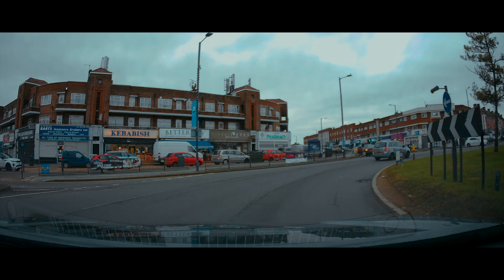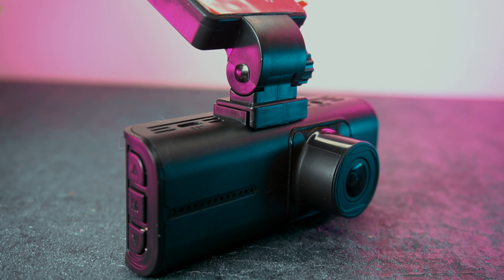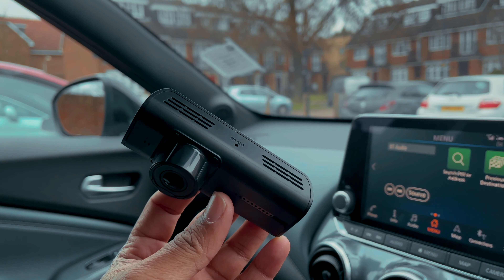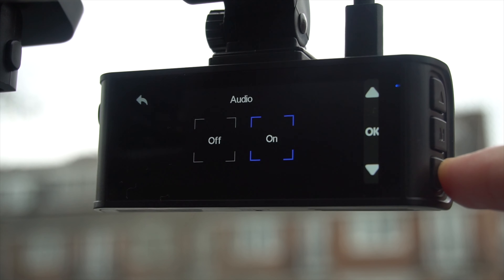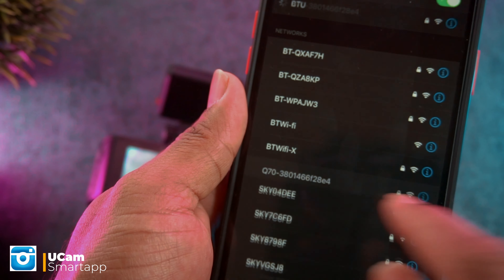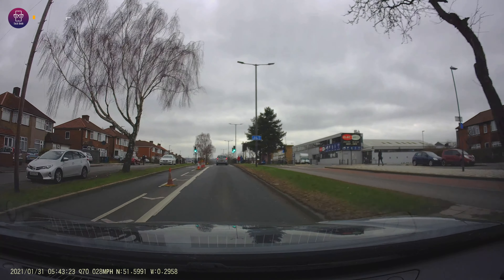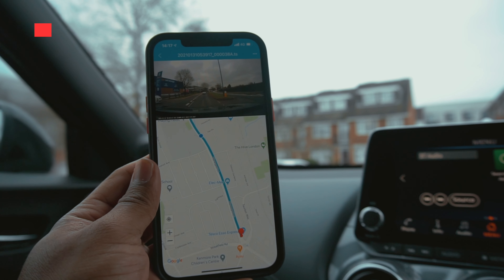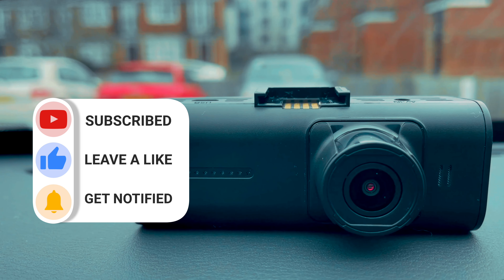BLUESKYSEA B4K Dashcam With GPS & WIFI | Review - How to setup | Demo with Smart App.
A comprehensive review of Blueskysea B4K  Dashcam.How to set up and quick demonstration with key features. Sample video attached both day and night recording with real-time smart app feedback.

⚙️ Specifications.
8MP / F1.6 Aperture UHD camera.
IMX415 8MP Sensor.
4K-3840 x 2160 at 30 frames per second
120 -degree Ultra-wide lens.
3.16'' ultra-wide screen IPS monitor.
GPS Positioning.
WIFI connectivity.
Loop Recording.
Micro SD supports up to 256GB.
Smart App control.
24-hour parking monitoring.

✴️ 7 days lightning deal (Starting 16th Aug to 22nd Aug 2021)

Video Editor - Macbook Pro M1

Video Gear  - Sony A6300
                        E PZ 16-50mm
                        Aputure Amaran AL-H198C
                        Photo Master SL-100D
                        Pixel HC2 NP -F970
                        Fotopro FY-683

Backlight.    - Cololight LED smart light
                        Philips Hue Play
                        Pixel G1s RGB Video light